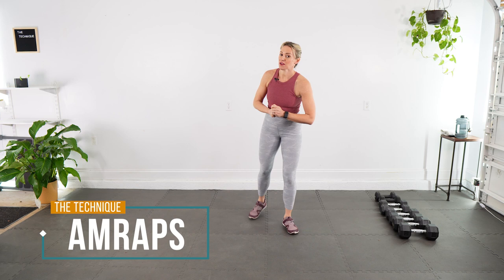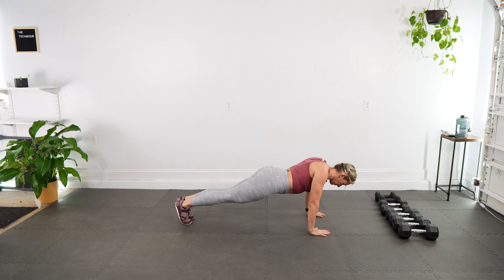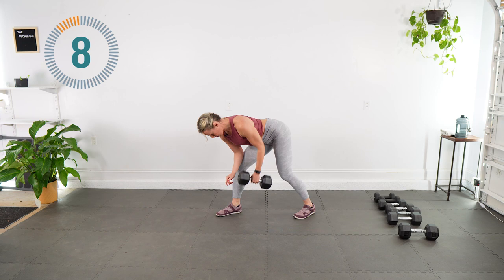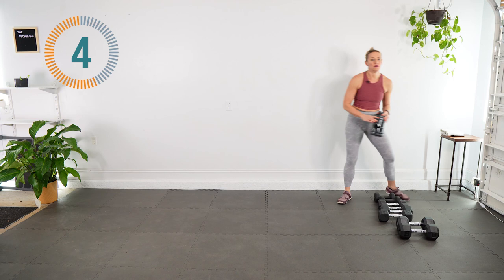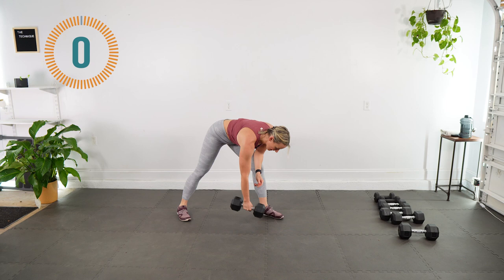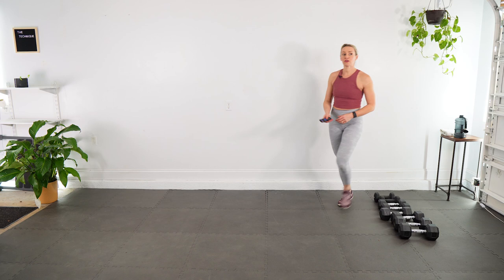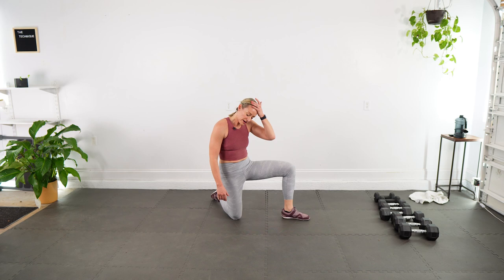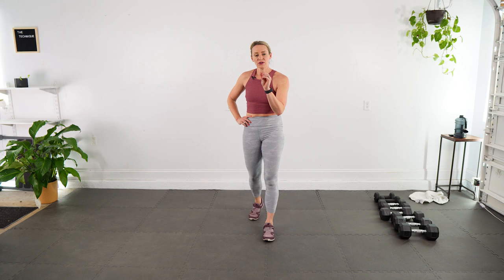The Most Intense 20-Minute Workout Routine To Build Strength And Burn Calories🔥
This is a 20-minute workout that you can do at home or the gym with medium to heavy sets of dumbbells. It's intense, and it works your whole body. Burn 200 calories!

10 min AMRAP
10 OH hold front lunge alt
10/10 lawnmower
10 burpee get up w/db pick up
10 front raise cleans

8 min AMRAP
10 predator jack
20 mc
30 high knee
10 burpee to 2x push up

Shoes: @xeroshoes

1. 30-45 minute workouts consisting of strength, cardio, and mobility.
2. Full effect of my classes means awesome playlists, so you can feel your heart pumping through each beat of the workout. Music helps big time, right?
3. Live zoom classes for those of you who need personal instruction.

🔹I know what works! Join my crew and let's sweat together.

🔹Follow me and share! It means the world😊

🔹Diana Dee is a Certified ACE Personal Trainer, Functional Fitness Specialist, and AFFA Group Exercise Instructor. Her style is a mix of all three. You'll hear cues, and modification techniques, along with a fun and energetic class. Being a busy Mom of 3, Diana knows how hard it can be to fit in a workout. That's why she programs 30-45 minute workouts that will leave you feeling strong, fit, and amazing. It's about how you feel on the inside that counts. Consistency is key, so as long as you're putting in a daily effort either with her or all of the other amazing instructors here on YouTube, you'll reach your goals.
It's all about the process.
Keep pushing!